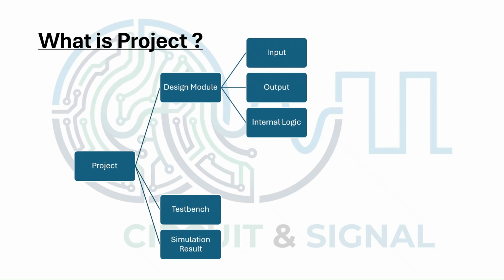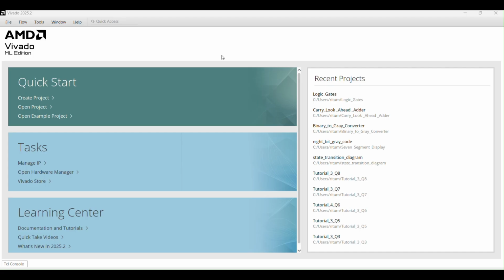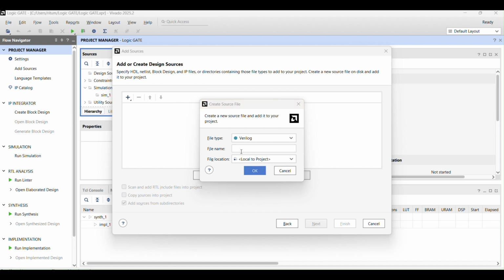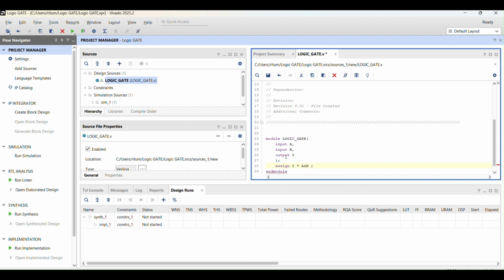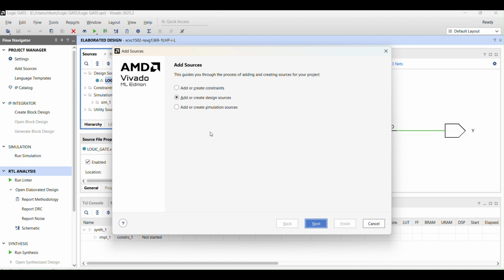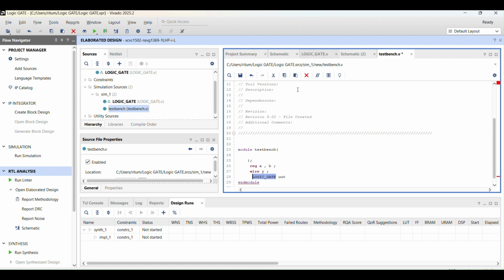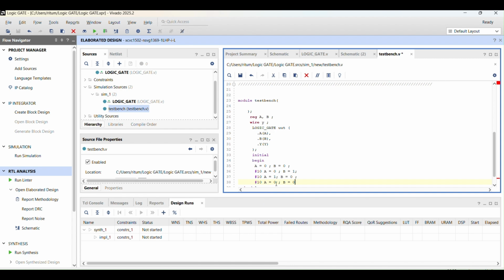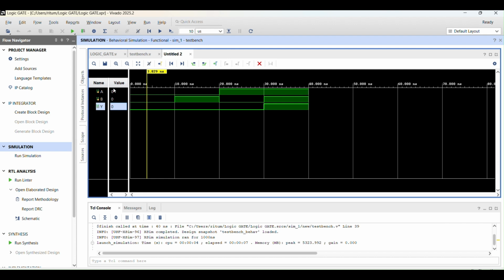How to create a project in AMD Vivado | Design Source , Test Bench & Simulation | Vivado Tutorial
How to Create a Project in Vivado | Design Source, Testbench & Simulation (AND Gate Example)

In this video, I explain the complete process of creating a project in Vivado step by step.

🔹Part 1 – Basic Concepts

 What is a project in Vivado
What is a design source
What is a testbench
* What is simulation output

🔹Part 2 – Practical Implementation

* How to create a new project in Vivado
* Writing the design source for an AND gate using Verilog
* Writing the testbench
* Running the simulation and analysing the waveform output

This video is useful for beginners who are learning Verilog and FPGA design  and want to understand the basic workflow in Vivado.

💡 Topics Covered:
• Verilog design module
• Testbench creation
• Simulation results
• AND gate implementation